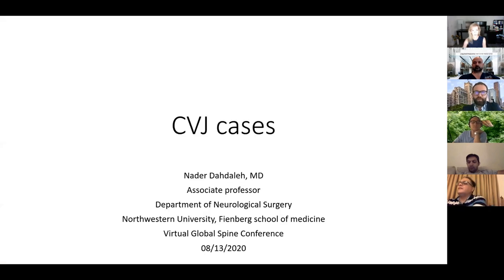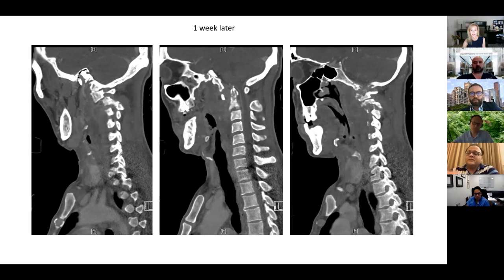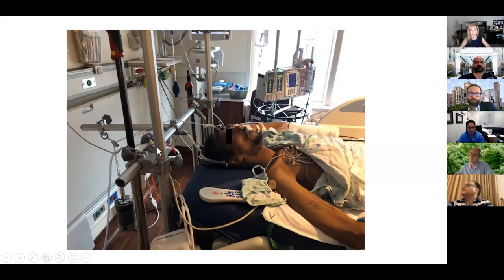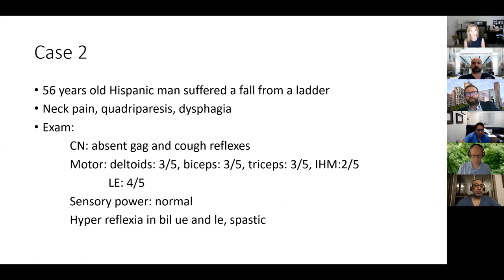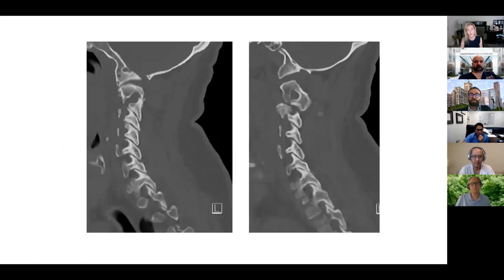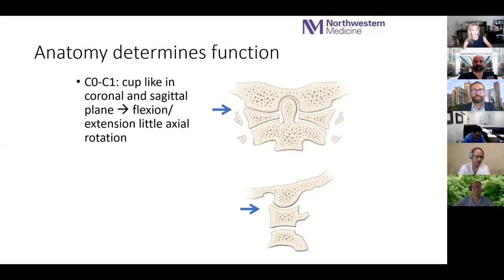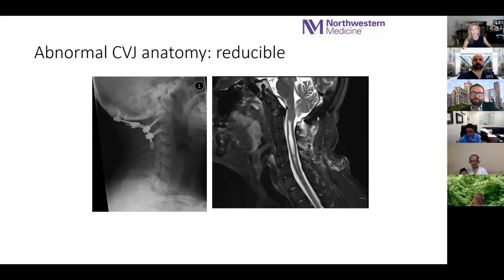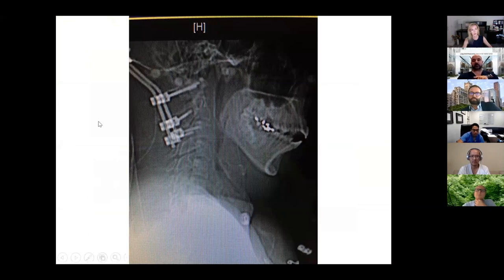Craniocervical Junction: Complex Cases with Dr. Nader Dahdaleh and Dr. Ali Baaj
Dr Dahdaleh is an Associate Professor of Neurological Surgery and Orthopaedic Surgery at Northwestern University Hospital